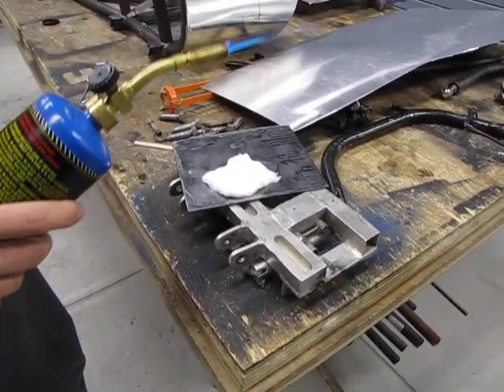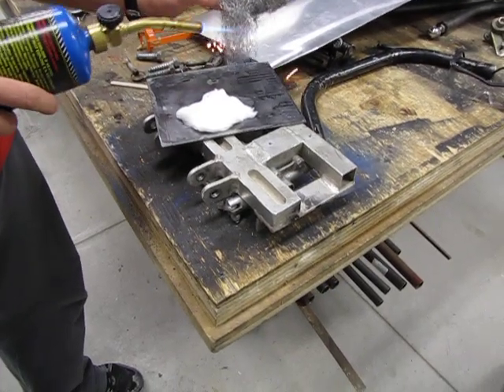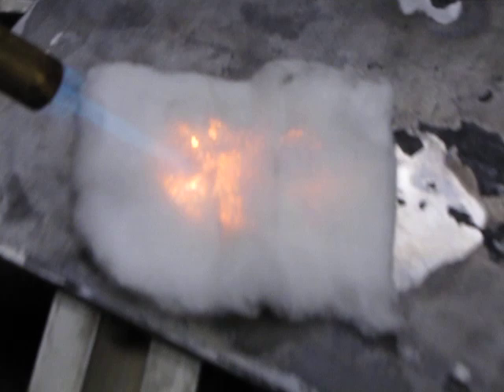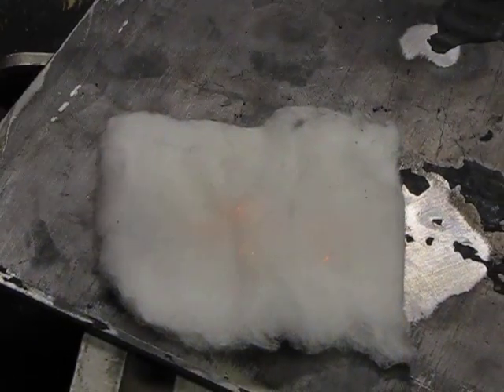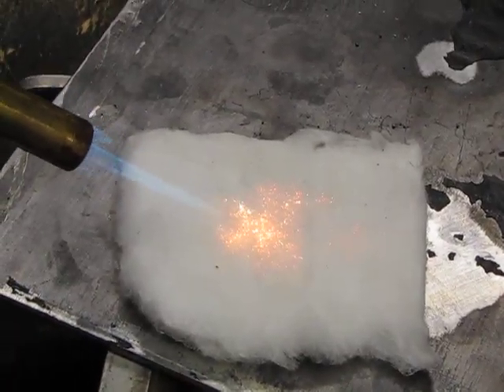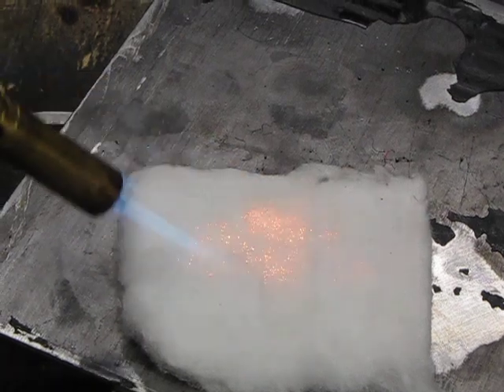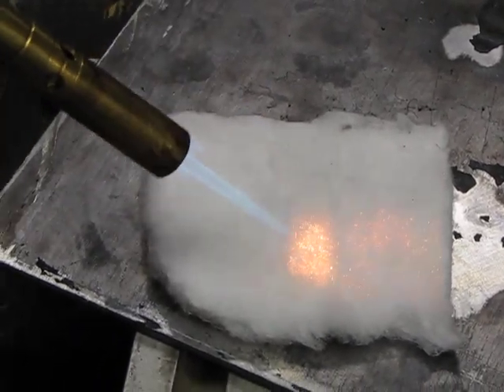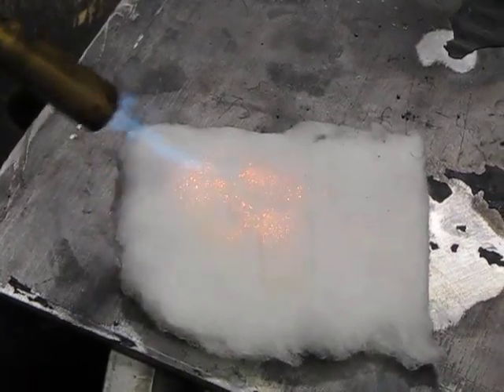Ceramic Fiber wool vs Steel Wool. This is going to be used for muffler packing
This started out with what I was hoping to be stainless steel wool, but turned out to be steel only. I even contacted the manufacturer to verify it was stainless and they said it was but I guess it was a lie. I did test out another wool that I knew was stainless and that would just glow red, deform a bit from the heat but thats about it.

The ceramic fiber that I have is rated for about 2300*F, so should be no problem for my muffler packing material.